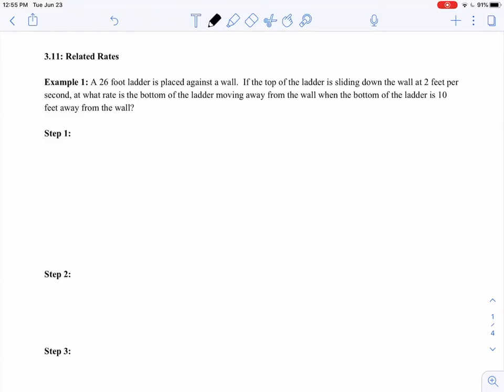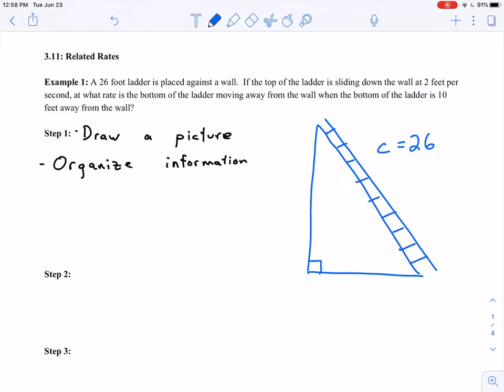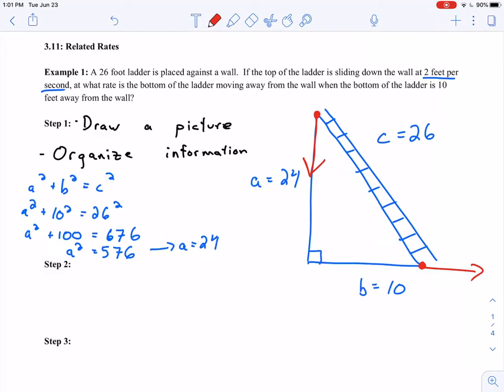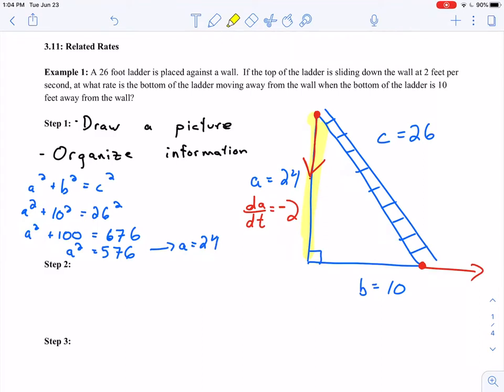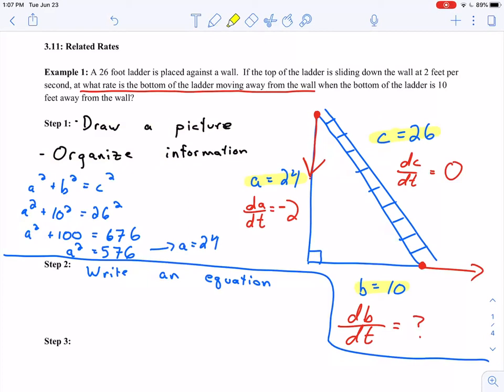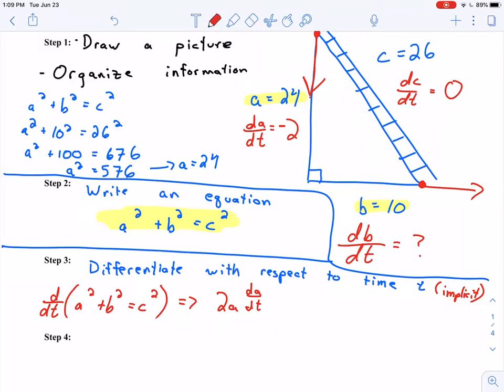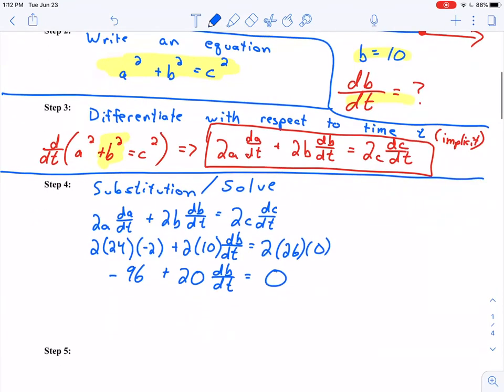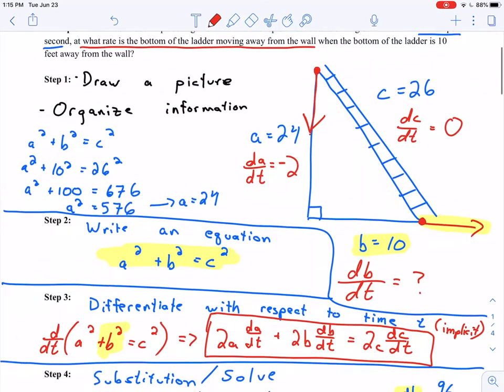MTH150 3.11.1 related rates intro ladder problem